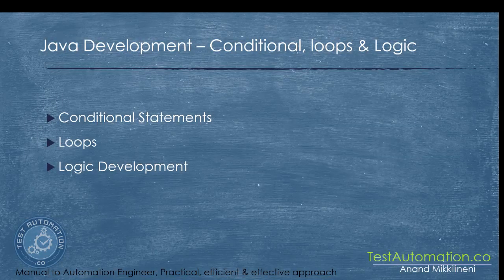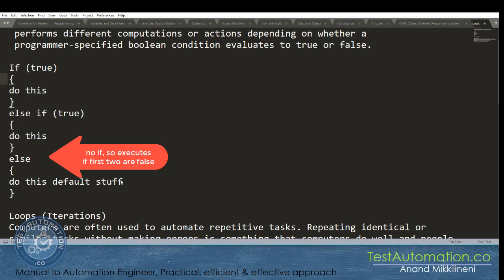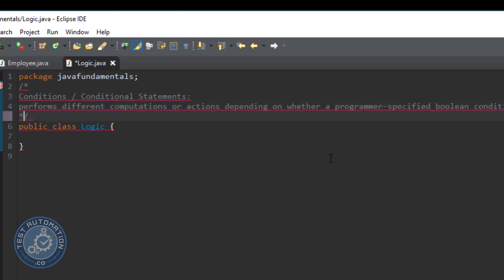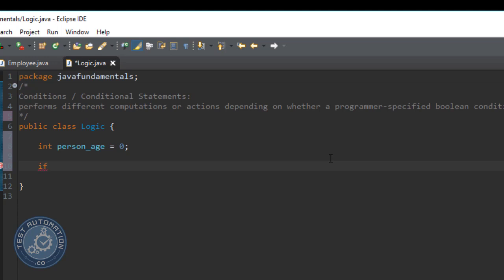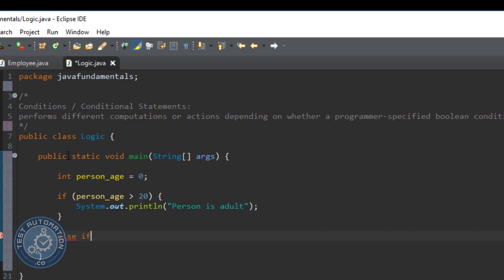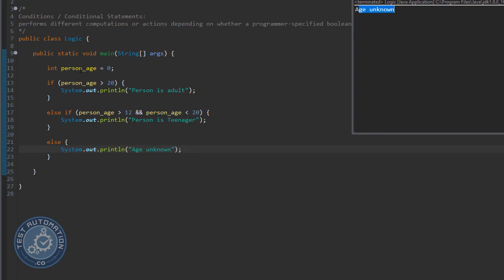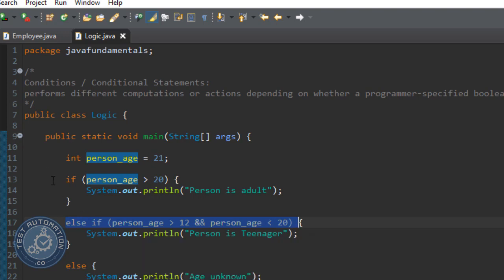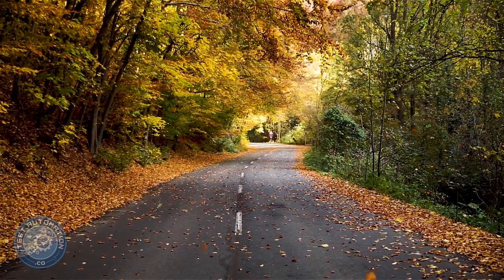CJ C4 L1Conditionalss